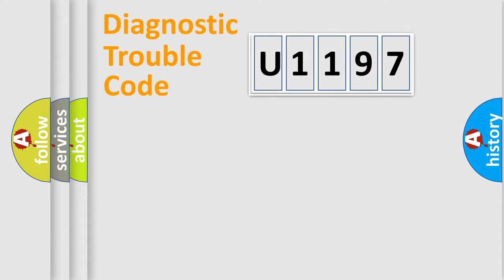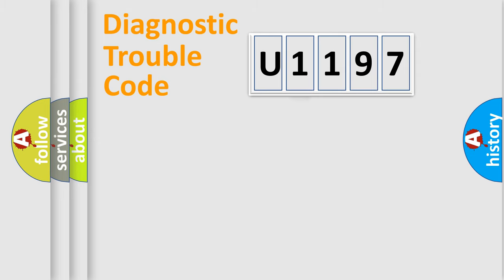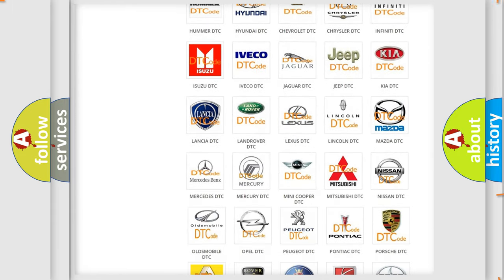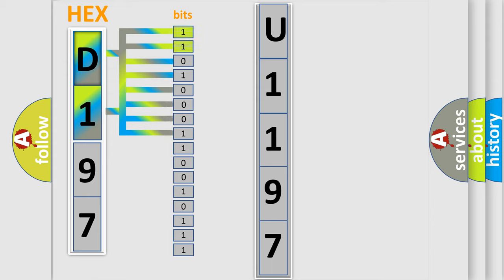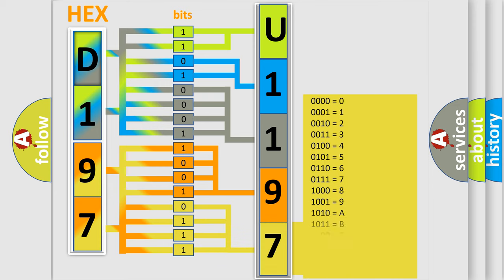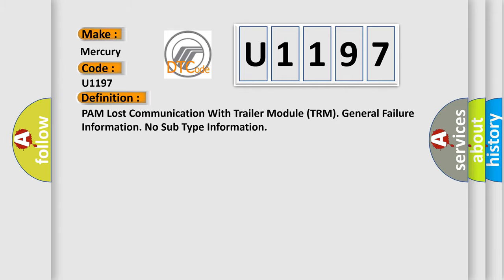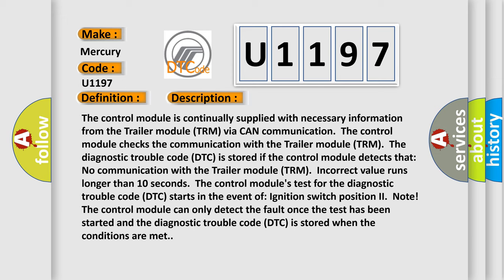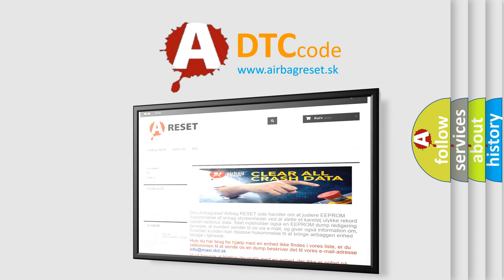DTC Mercury U1197 Short Explanation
Contents:
0:21 Basic DTC analysis according to OBD2 protocol standard.
1:48 Insight into programming
2:58 A diagnostically understandable description of the Diagnostic Trouble Code
3:05 Basic error definition

Make:
Mercury
Code:
U1197
Definition:
PAM Lost Communication With Trailer Module (TRM). General Failure Information. No Sub Type Information
Description:
The control module is continually supplied with necessary information from the Trailer module (TRM) via CAN communication.The control module checks the communication with the Trailer module (TRM).The diagnostic trouble code (DTC) is stored if the control module detects that: No communication with the Trailer module (TRM).Incorrect value runs longer than 10 seconds.The control modules test for the diagnostic trouble code (DTC) starts in the event of: Ignition switch position II.Note! The control module can only detect the fault once the test has been started and the diagnostic trouble code (DTC) is stored when the conditions are met.